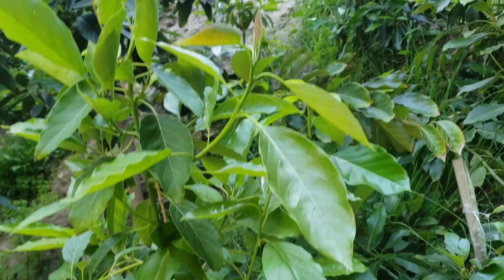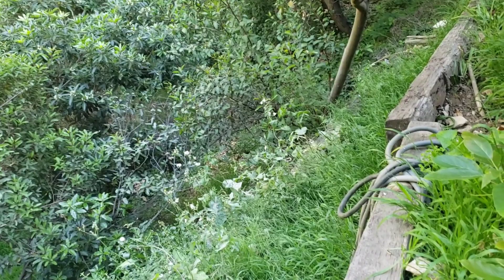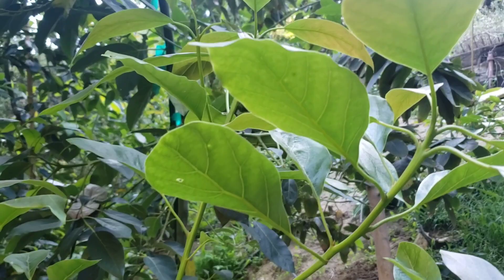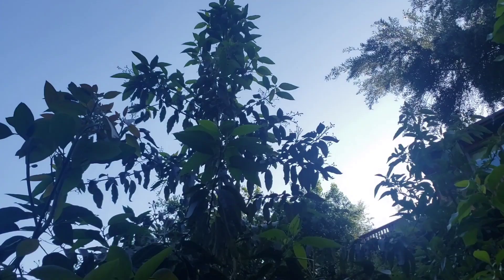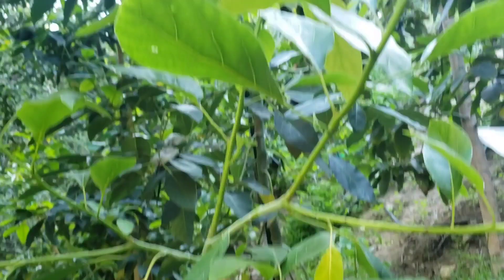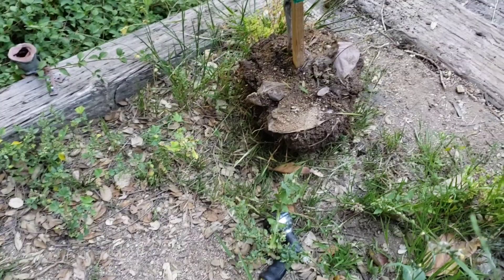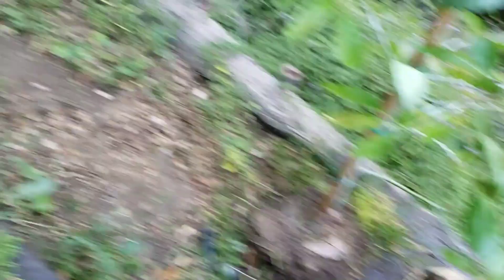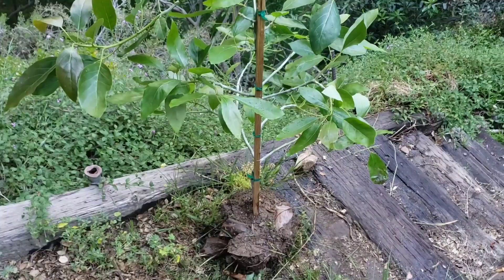Risk Falling Off a Cliff or Risk Killing my Carmen Hass Avocado Tree?